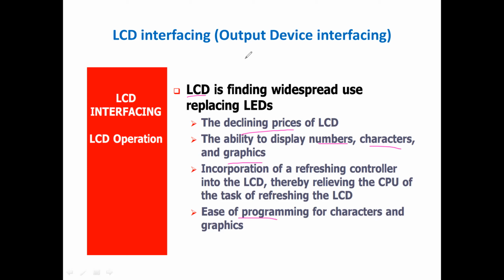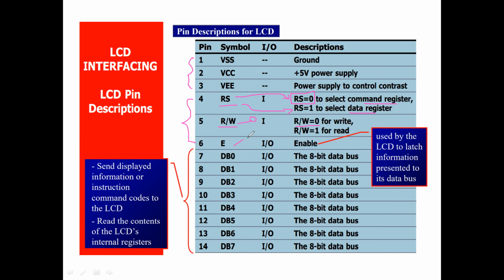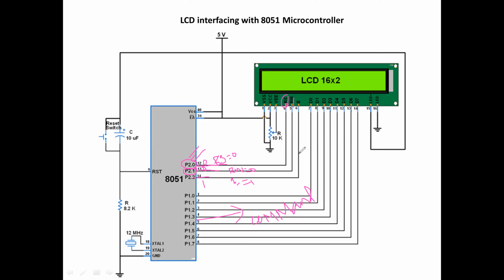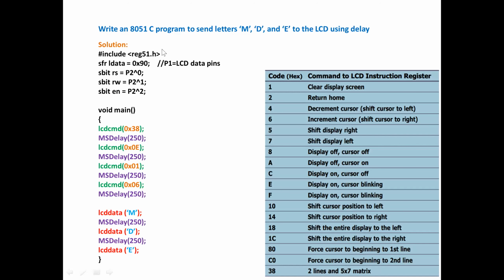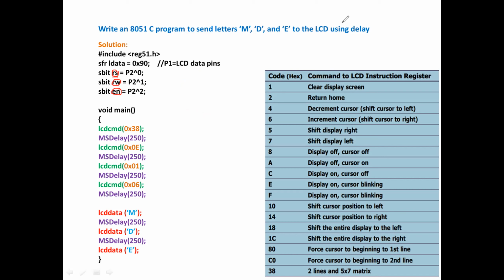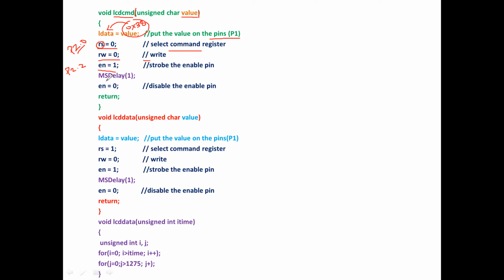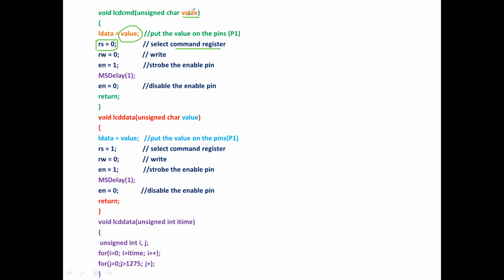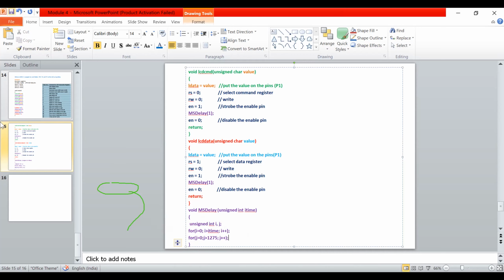mod 4 lec 4 LCD intro & C